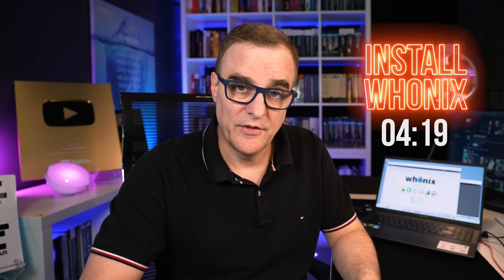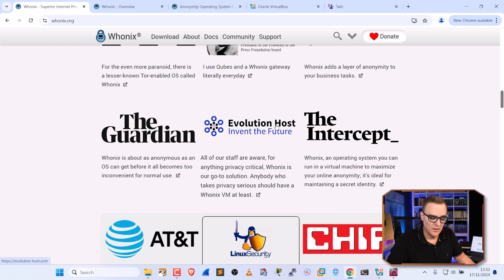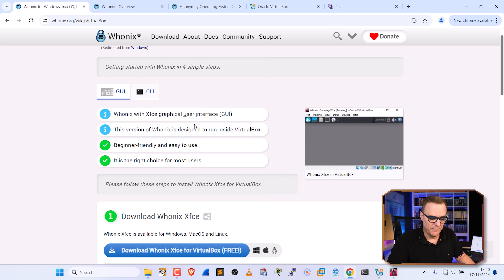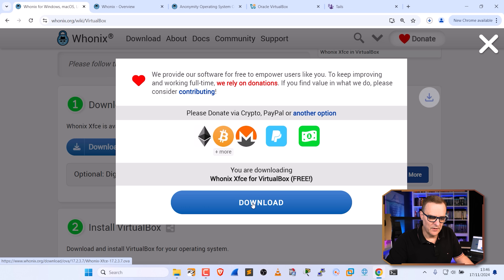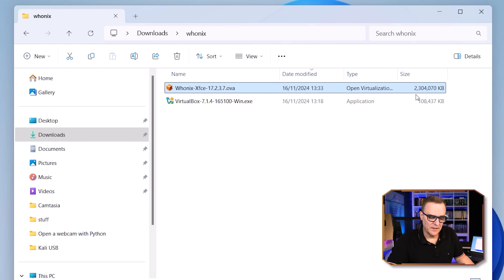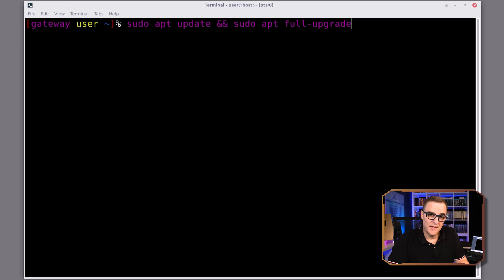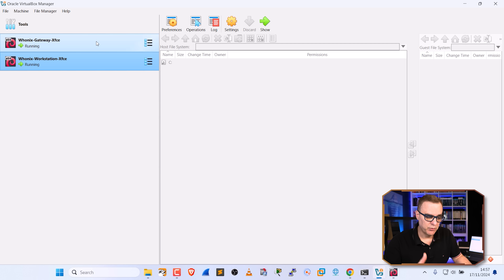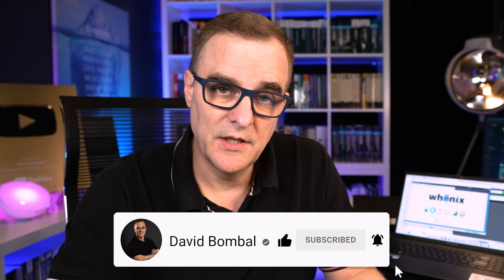How to be invisible online in 6 minutes (Whonix - Superior Internet Privacy)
Want to be anonymous and invisible online? Want to stop companies and the government from tracking you? Want to be safe on the dark web? Then learn how to use Whonix - a simple and easy way to use Tor. Get up and running in 6 minutes.

// Whonix comparison document //
Anonymity Operating System Comparison - Whonix vs Tails vs Tor Browser Bundle

// MY STUFF //

// MENU //
0:00 - Why use Whonix // Whonix quick demo
02:19 - Whonix comparisons
03:04 - Requirements
03:43 - Reasons why you should use Whonix
04:19 - Download Whonix
05:20 - Download & install VirtualBox
06:38 - Installing Whonix
07:33 - Updating the Whonix Gateway
08:54 - Updating the Whonix Workstation
09:58 - Quick summary
11:30 - Conclusion

whonix
tails
tails os
tor
linux
tails linux
invisible online
hide identity
privacy
kali linux
online privacy
internet security
online privacy and security
online privacy tips
online privacy guide
internet security tutorial